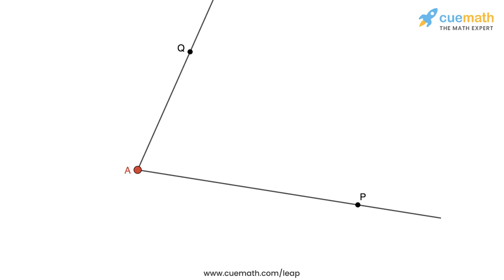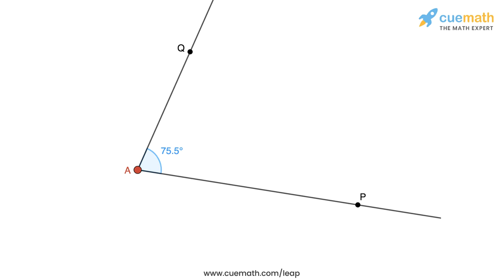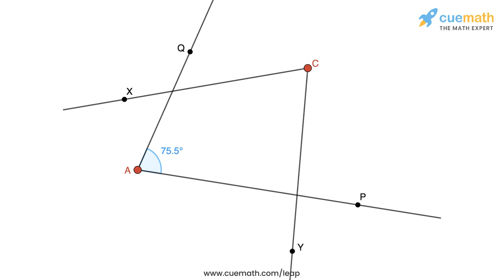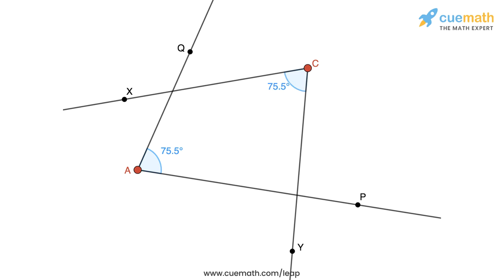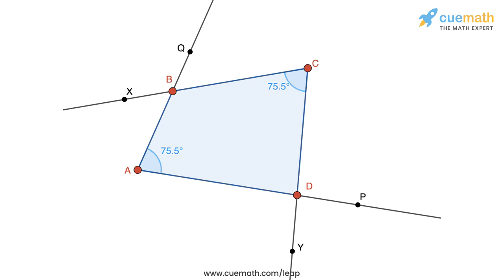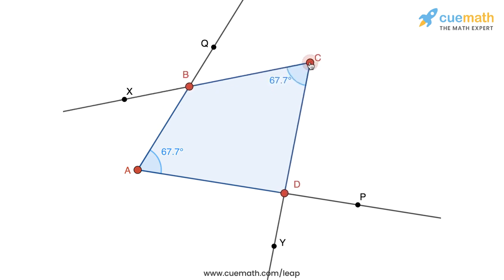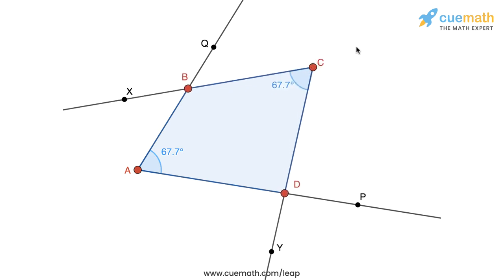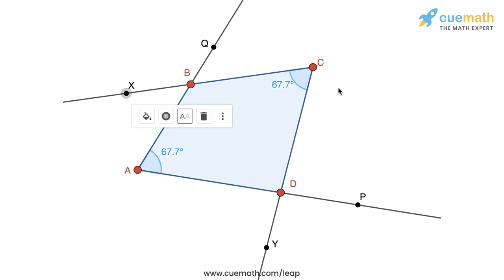Class 8 Chapter 3 Ex 3.3 Q 4 Understanding Quadrilaterals Maths NCERT CBSE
To download pdf of all text solutions for this chapter click here NOW